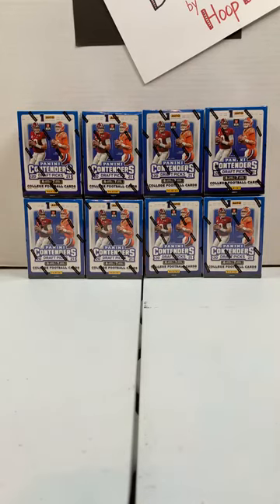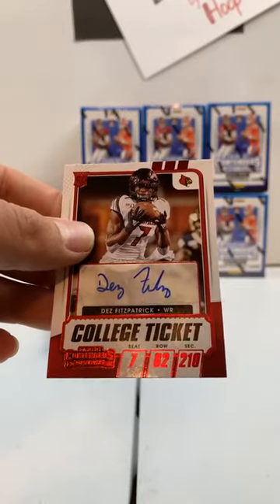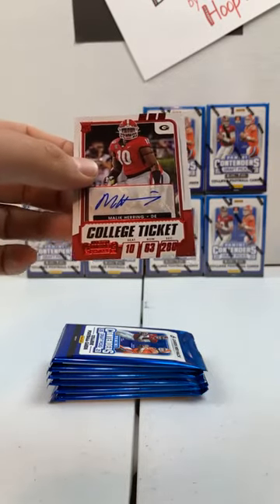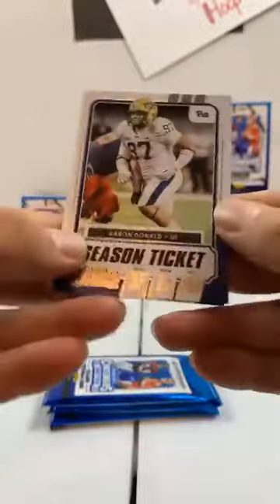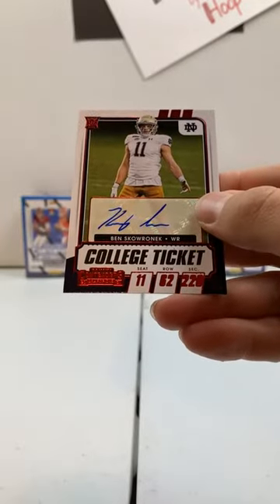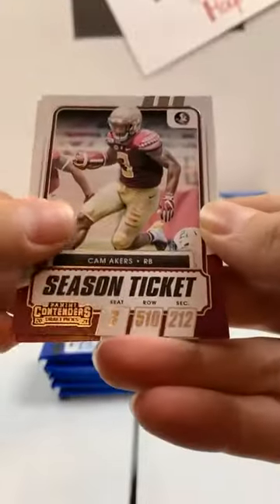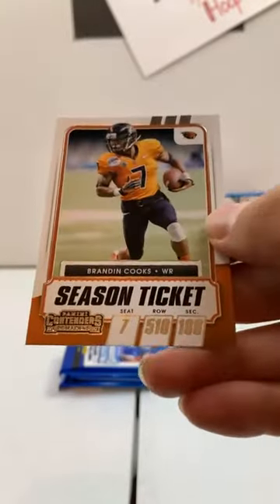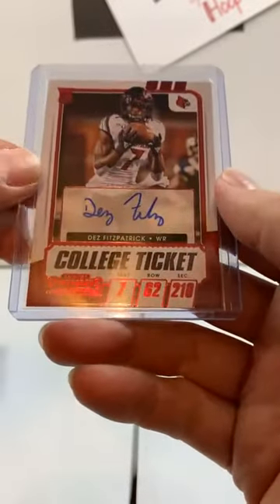Contenders Draft Football Break 6-17-21